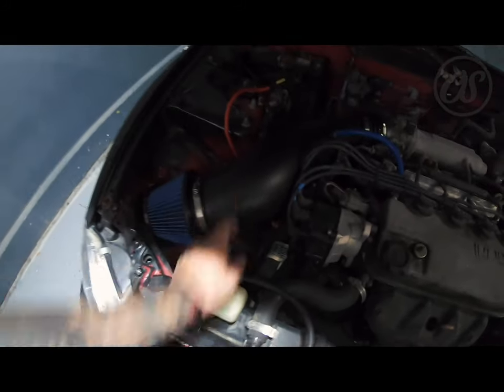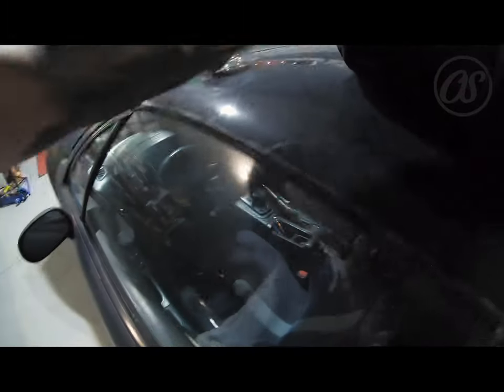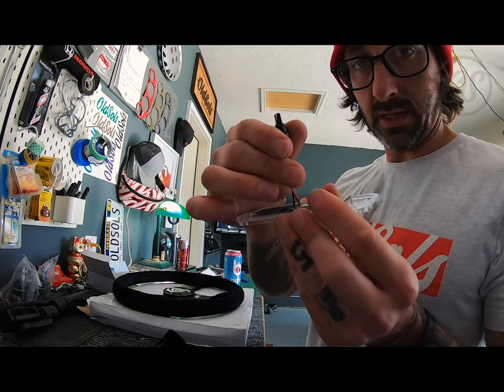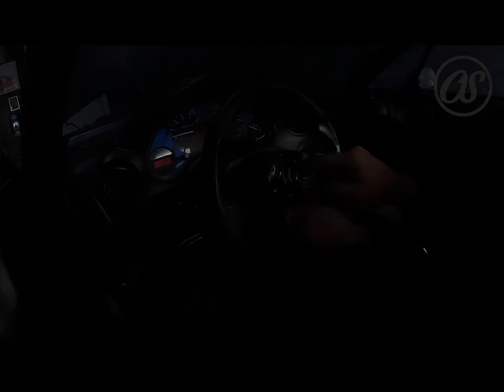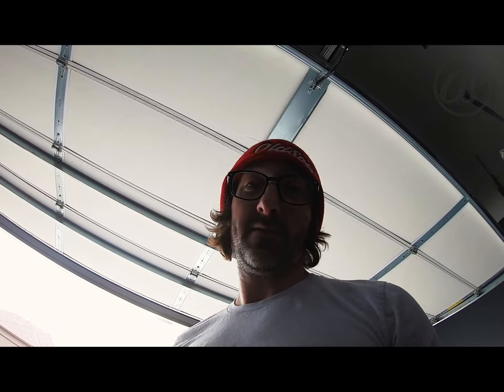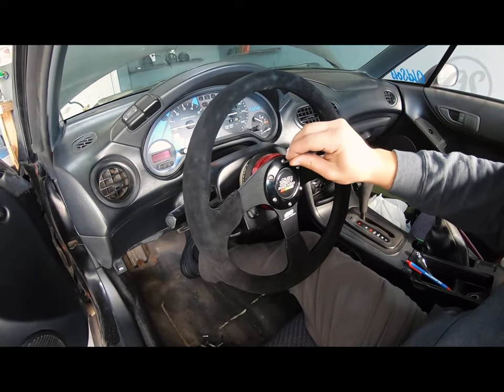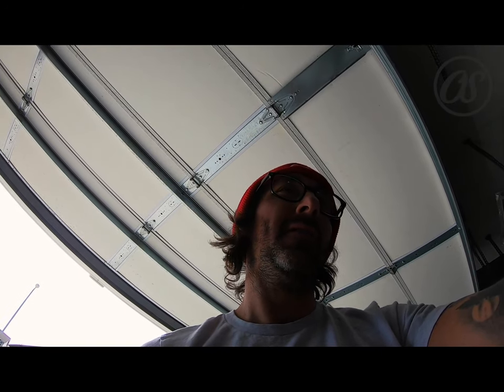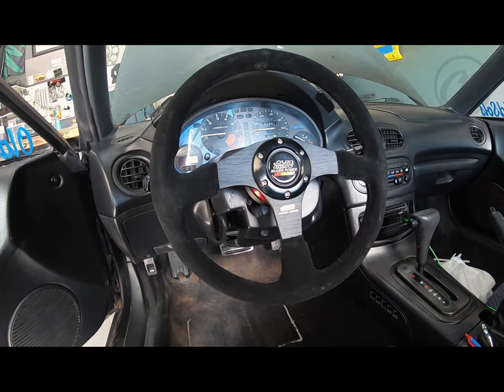Honda Del Sol - OldSols Vlog 76 - MUGEN MUGEN MUGEN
WHATS UP FAM! Were back but first lets get something outta the way, I got a new camera set up and the video aspect is all f*cked up cuz i forgot to set it all and my editing station is slowly dying haha so bare with this video being funky and ill fix it for the next vlog! We're adding some ridiculously cheap eBay parts on the automatic model S! MUGEN FOR DAYZ!
We are a PLM Parts Dealer NOW! PLM (Private Label Manufacturing)
The best value, the best performance-per-dollar when it comes to aftermarket performance car parts.
Music in this video
Wice - Phase One